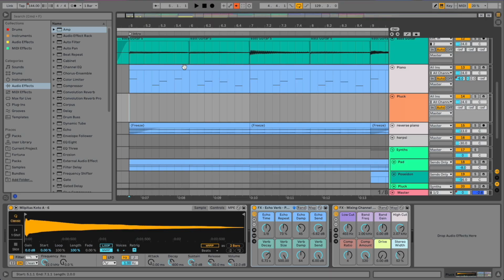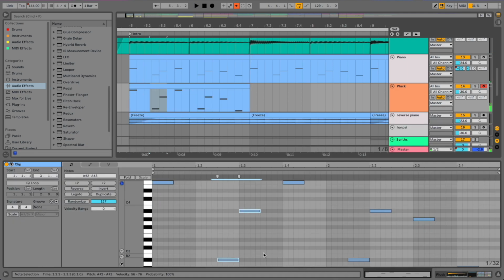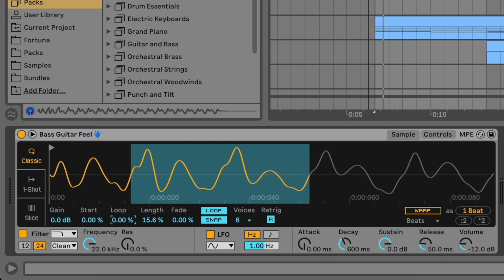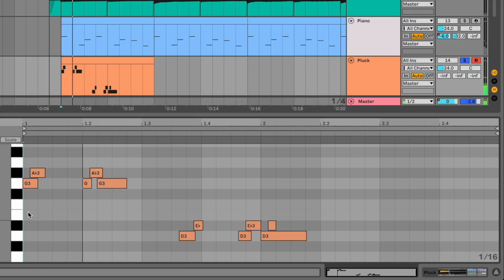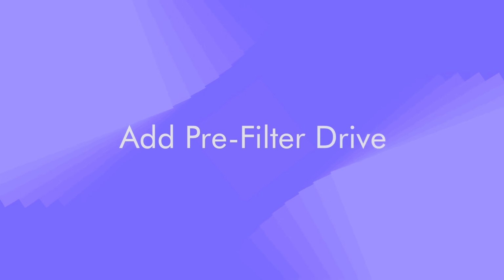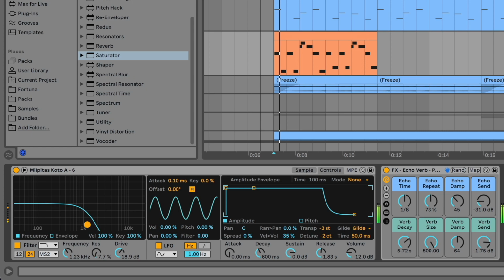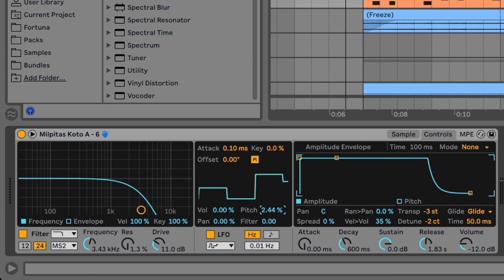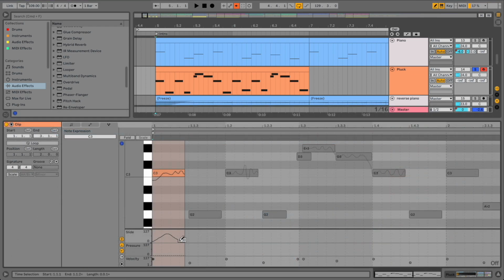How well do you know the Ableton Simpler?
Ableton Live Packs

Timestamps
00:00 Intro
00:09 Tip #1: Tune Your Sample
01:32 Tip #2: Loop & Fade
02:35 Tip #3: Add Glide
03:11 Tip #4: Velocity to Filter
04:07 Tip #5: Add Pre-Filter Drive
05:08 Tip #6: LFO Sample & Hold
06:10 Tip #7: Use MPE
06:56 Outro